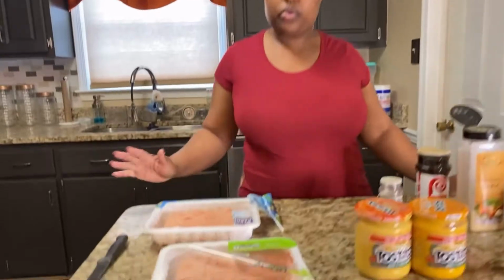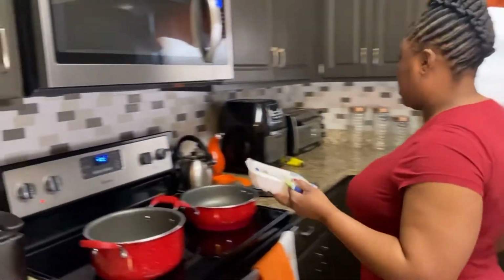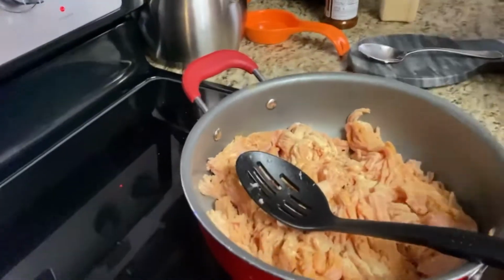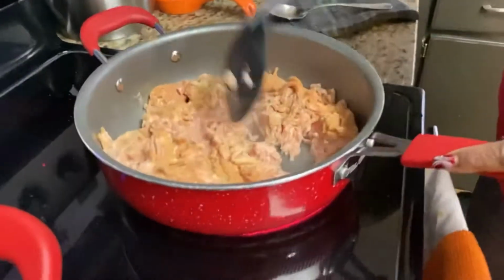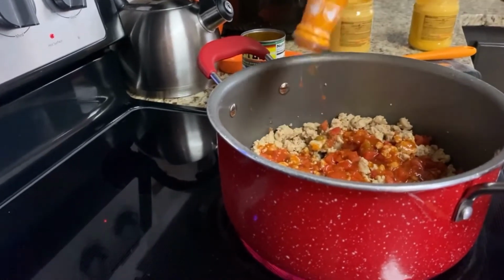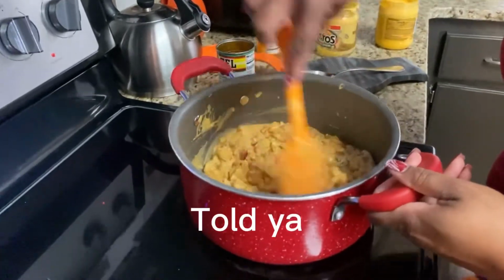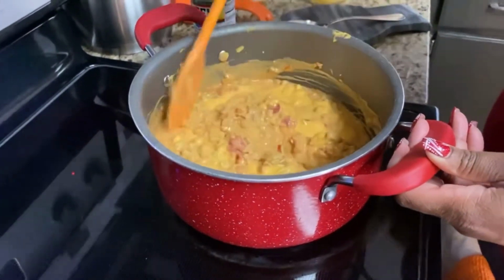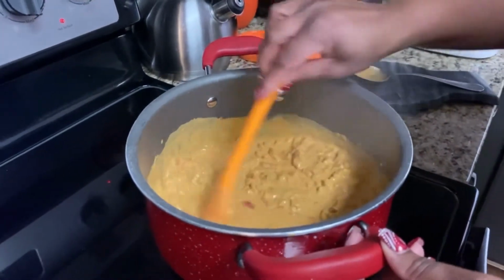NFL Rotel dip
1 can Rotel
1 bottle taco sauce
2 jars Tostitos cheese
Ground chicken or beef or ground turkey